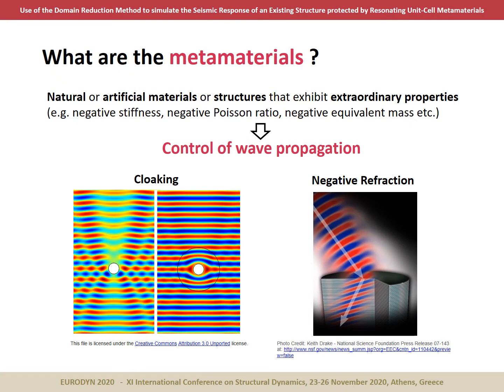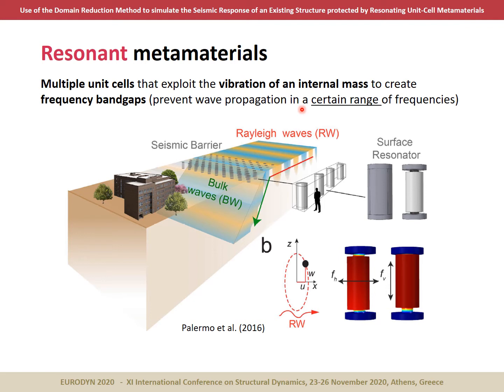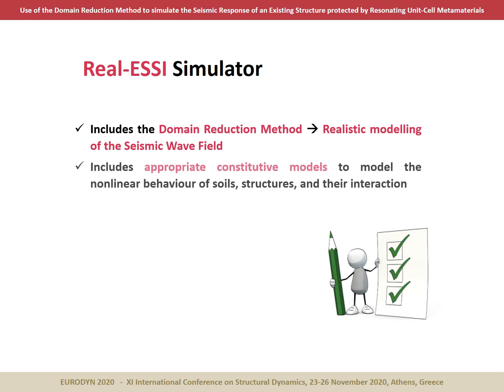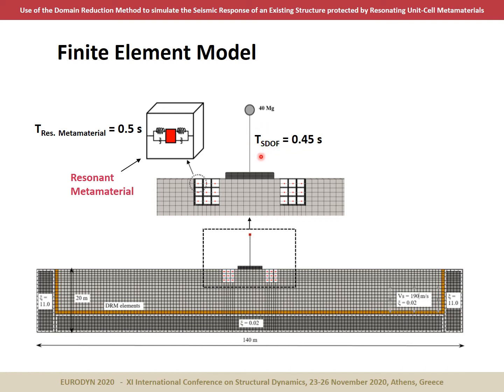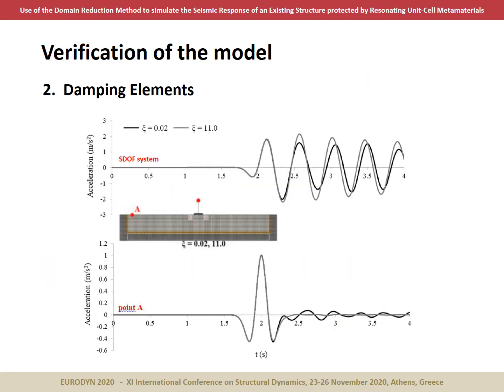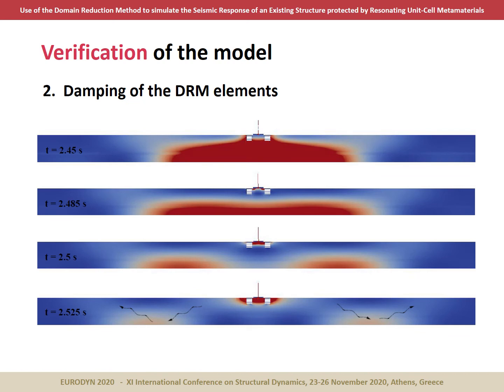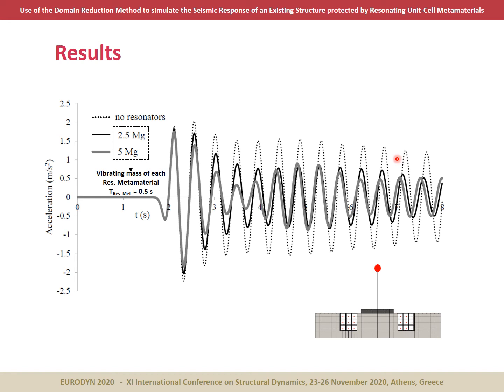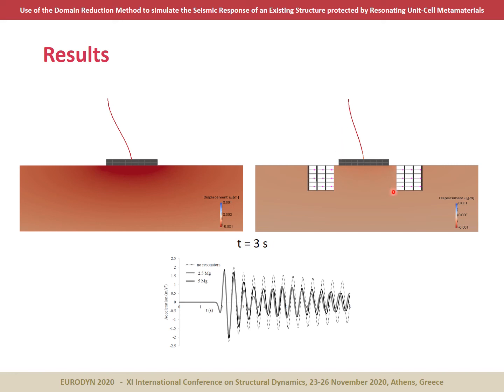Seismic Response of an Existing Structure protected by Resonating Unit-Cell Metamaterials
ERODYN2020 Presentation by Constantinos Kanellopoulos